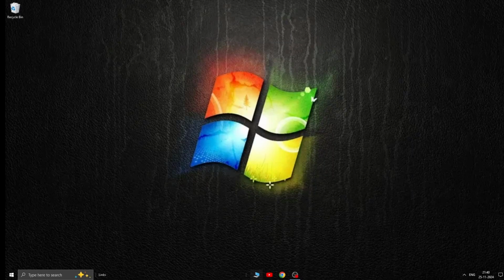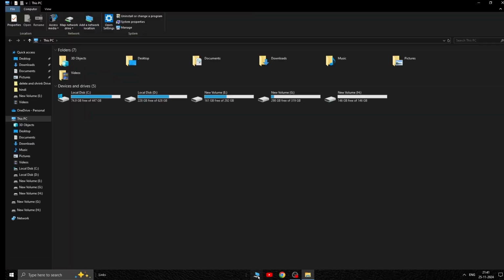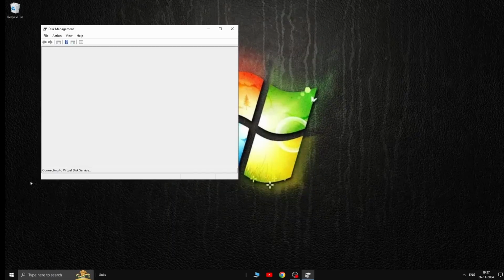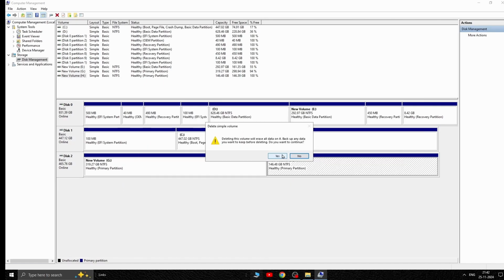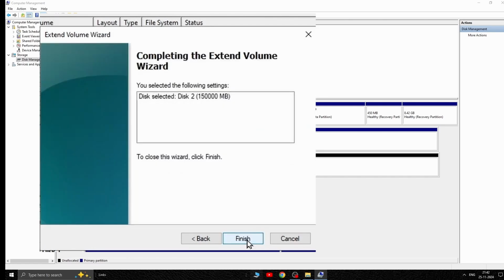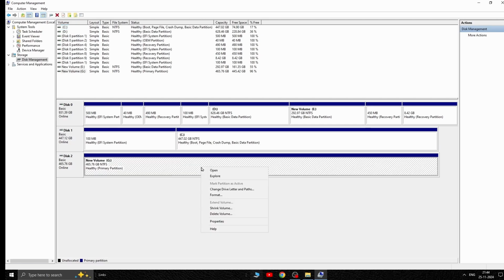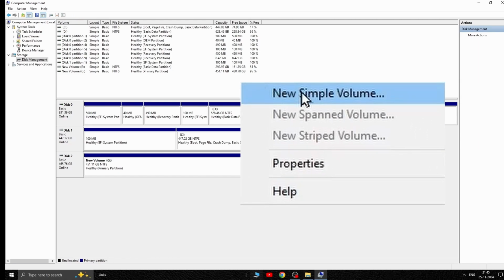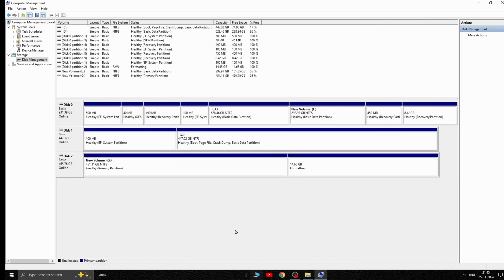How to Delete, Create, and Manage Partitions in Windows 10 & 11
Title: How to Delete, Create, and Manage Partitions in Windows 10 & 11 (Complete Tutorial)

Welcome to today's tutorial! In this video, I'll show you how to delete an existing drive partition and create a new one on your PC or laptop, whether you're using Windows 10 or Windows 11. This step-by-step guide will help you manage your drive partitions easily and safely.

We'll cover:

How to delete a drive partition (e.g., H drive)
Backup tips before deleting your partition
How to extend an existing partition to use unallocated space
Shrinking a partition to create additional volumes
How to assign new drive letters and manage your volumes
Whether you're working on a desktop PC, laptop, or even an external SSD or hard drive, this tutorial is perfect for beginners and advanced users alike.

Key Steps:

Open Disk Management from the start menu.
Right-click and delete the partition (be sure to back up your data first!).
Extend a partition to use the unallocated space.
Shrink a partition and create a new volume.
Assign new drive letters and finalize your changes.
By the end of this video, you'll have a complete understanding of how to manage disk partitions, delete, extend, and create new ones.

Tools Used:

Windows 10 or 11 Disk Management
Backup recommendations for data safety